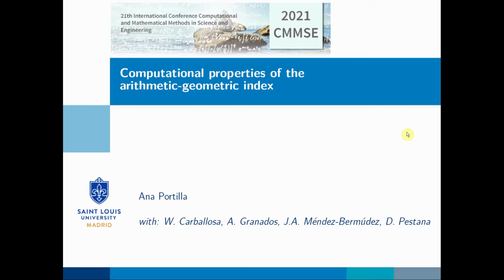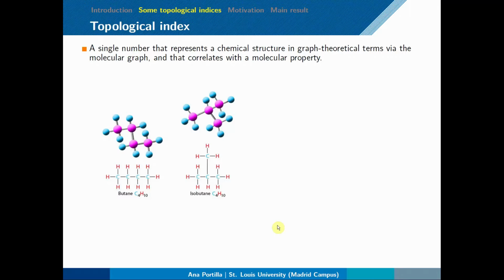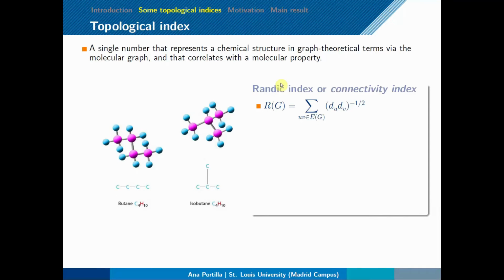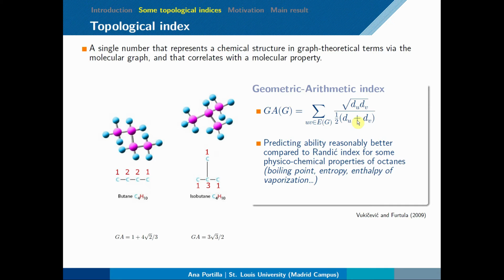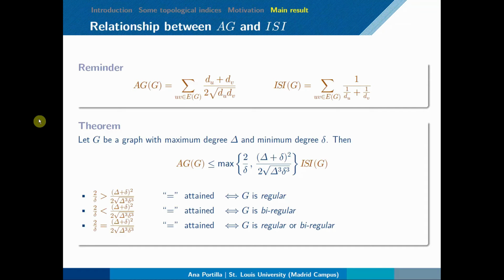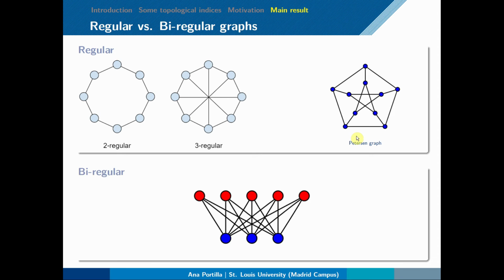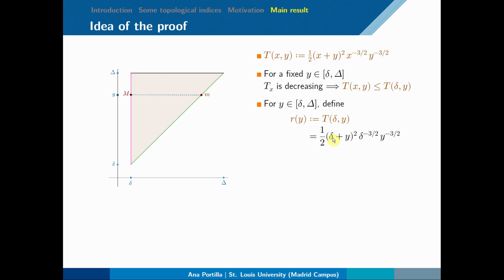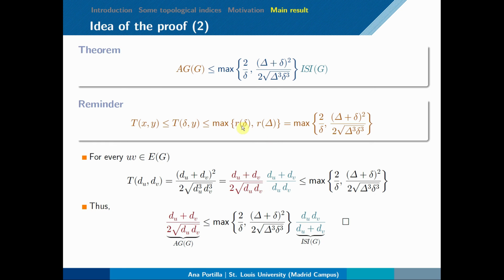CMMSE: Prof. Ana Portilla